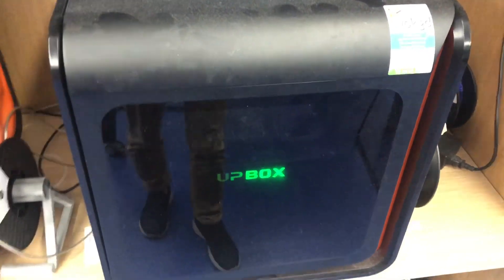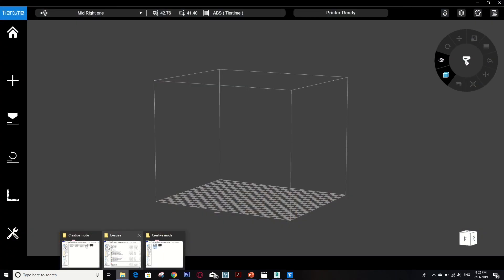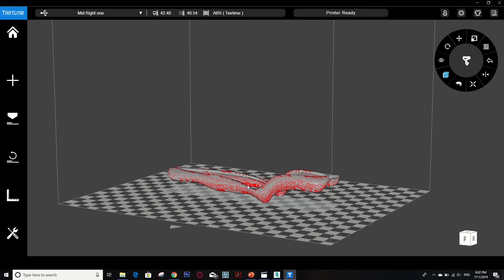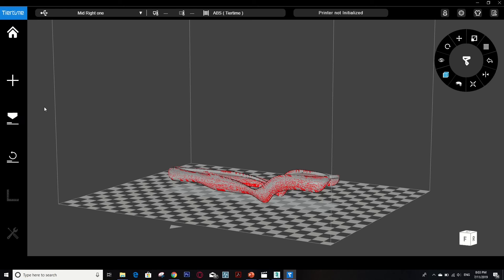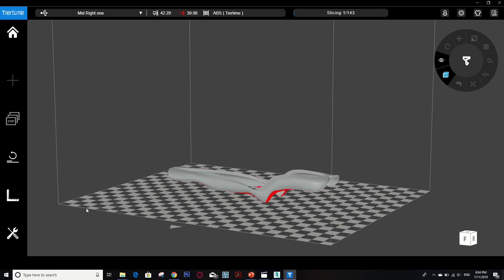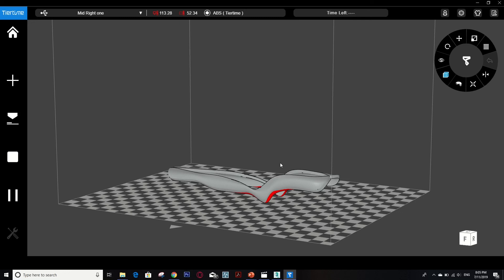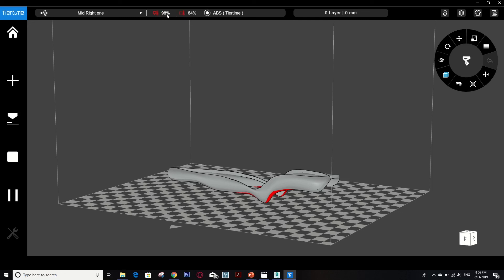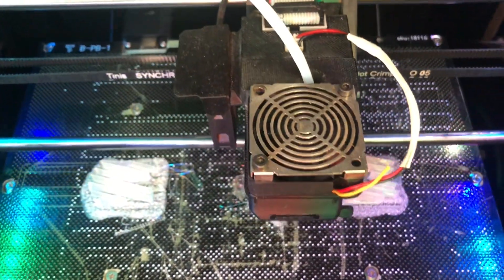3D Printing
University project